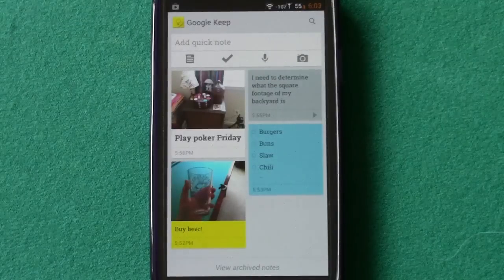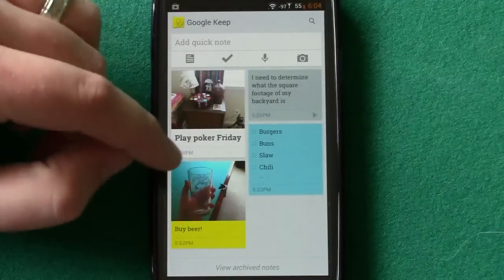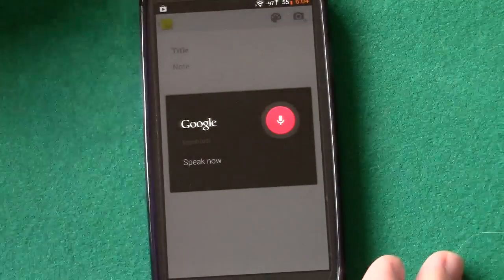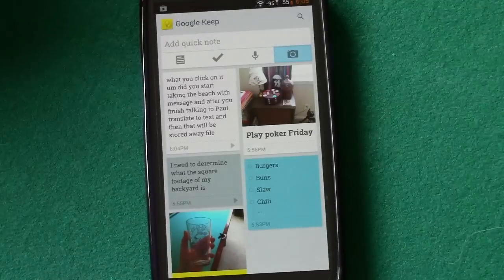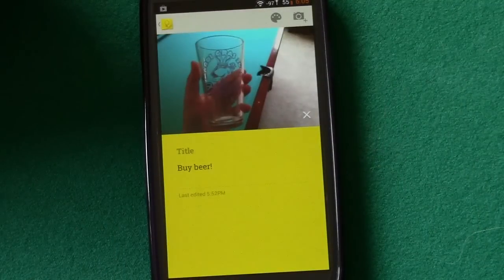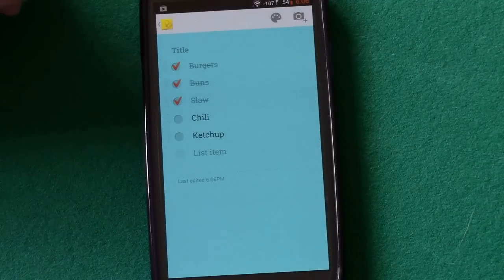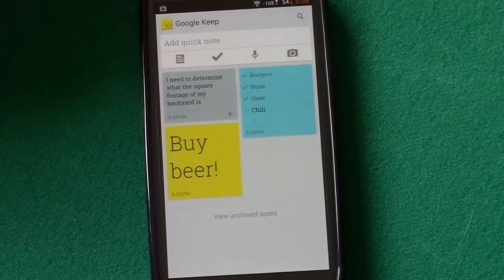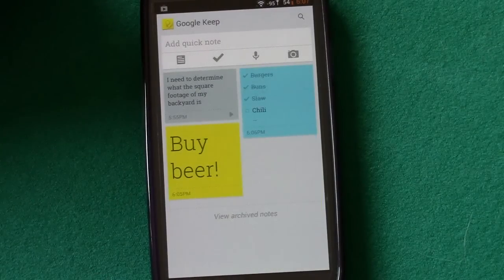Google Keep Review - First Impressions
My first impressions of the Google Keep App. Amazing UI and functionality. Certainly one of the better Note Taking apps I've used and I love the almost instant sync to my PC.